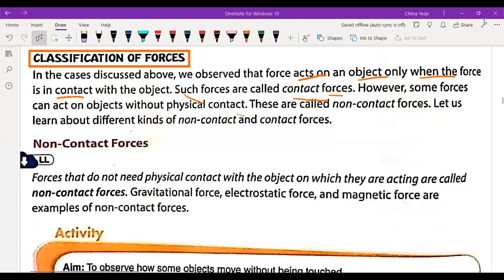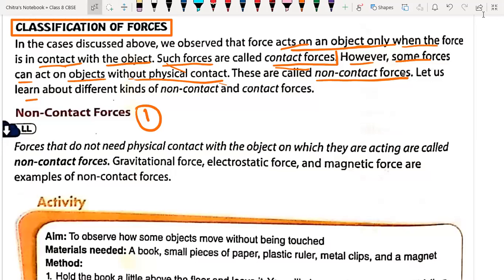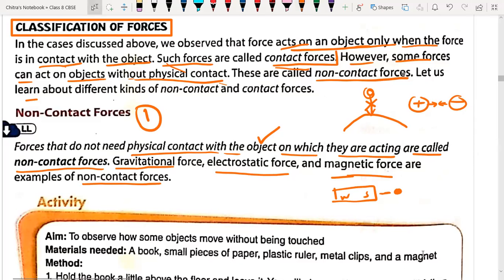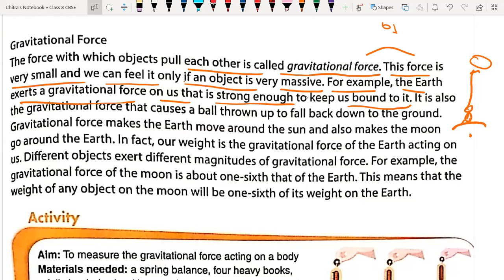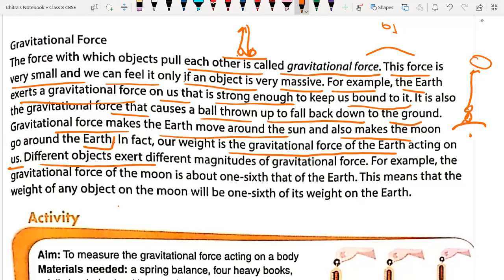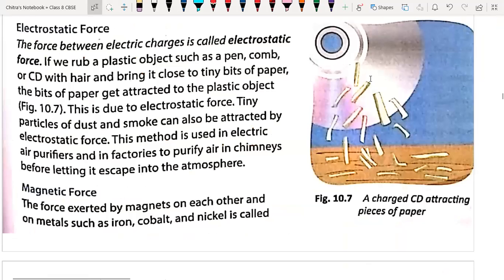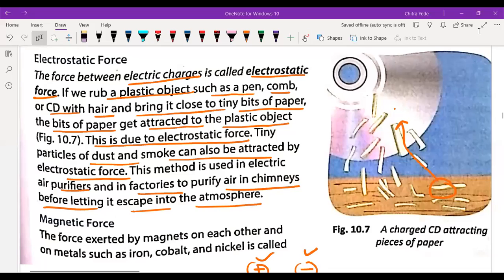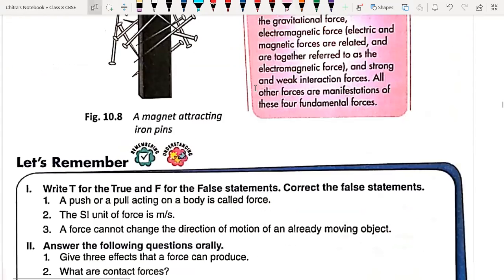CBSE, Science Class 8, Chapter Force & pressure,( 14 / May 2022)